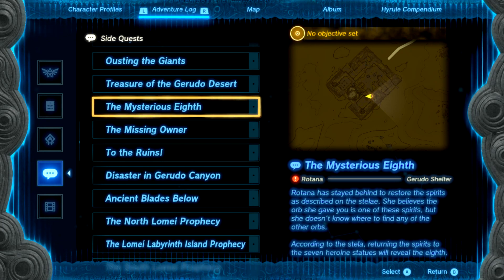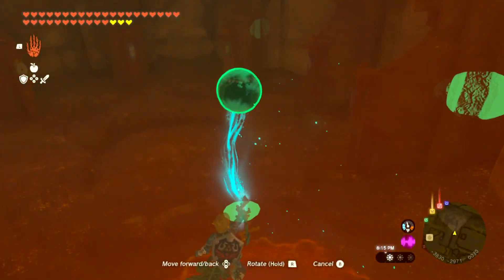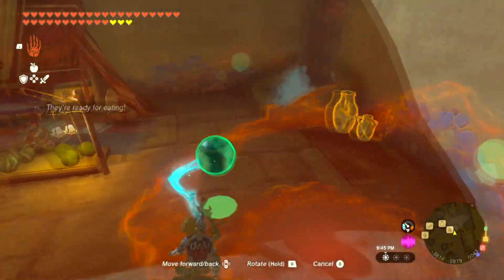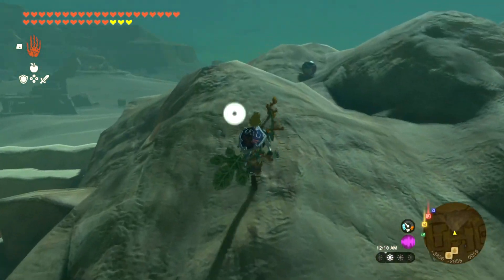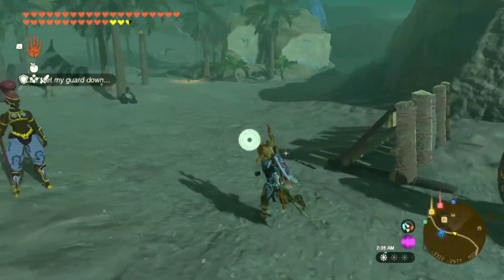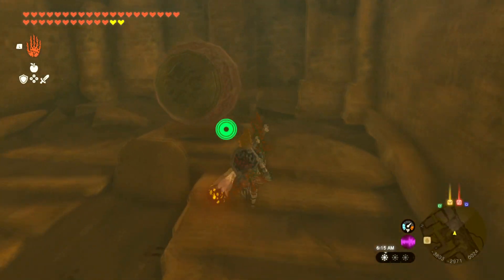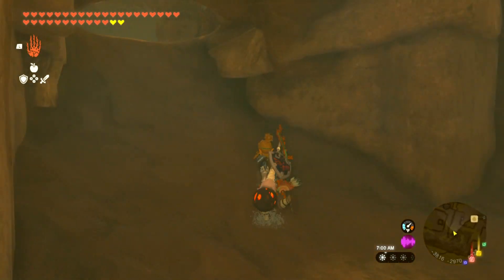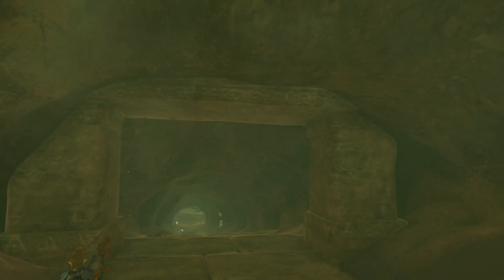The Mysterious Eighth Side Quest Guide in Zelda Tears of the Kingdom TOTK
In this video, I'm going to be providing a guide on how to complete the mysterious Eighth Side Quest in Zelda Tears of the Kingdom, TOTK.

This side quest is a relatively easy challenge that can be completed without much difficulty. If you're looking for a quick and easy guide on how to complete this side quest, then watch this video!

0:00 - Intro
0:08 - The Mysterious Eighth Side Quest